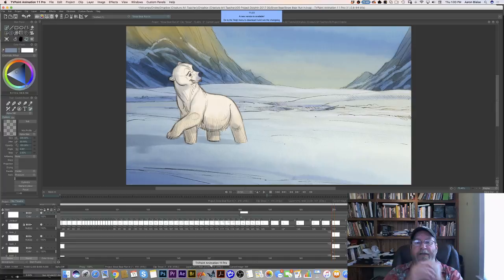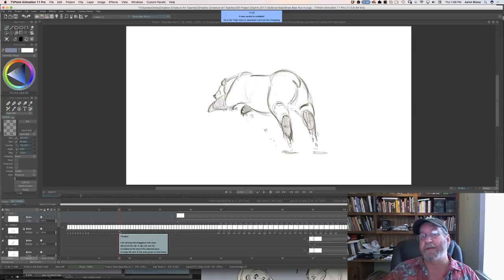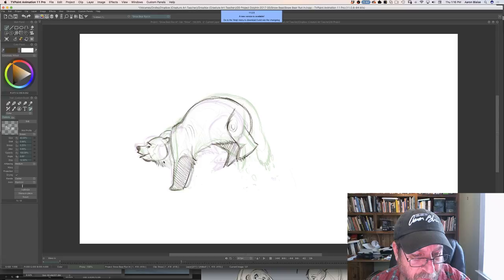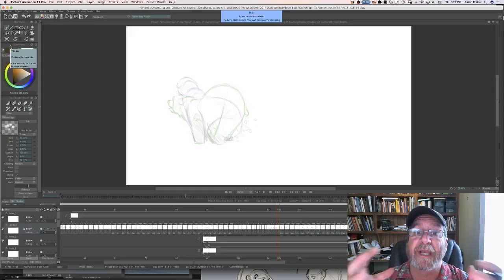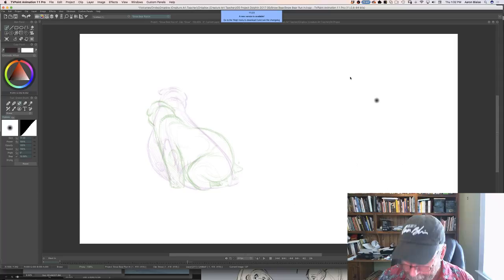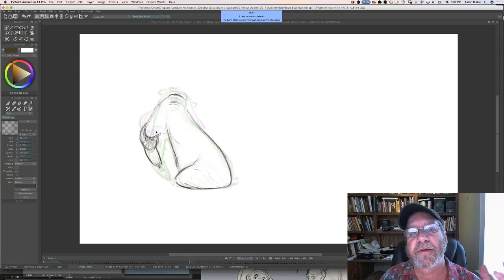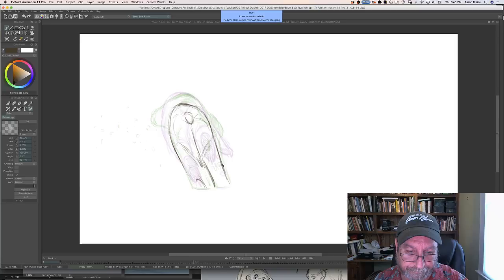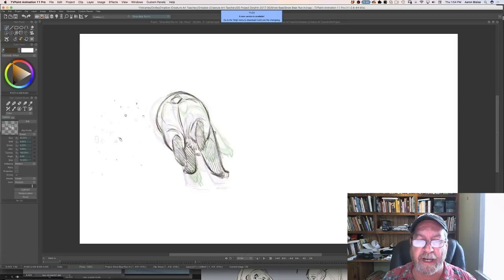Live Stream - SNOW BEAR "In-Betweens"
Watch as Aaron Blaise answers questions and animates a shot from his upcoming short "Snow Bear"

Join Aaron Blaise Here on YouTube Every(ish) Thursday at 1:00 PM EST.

I'm also live on Facebook every(ish) Tuesday at 1:00 PM EST